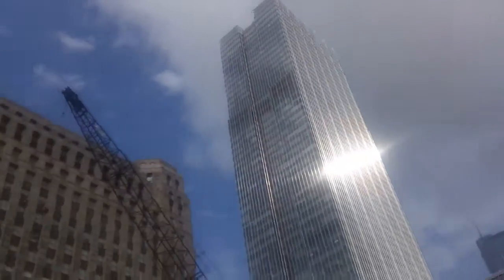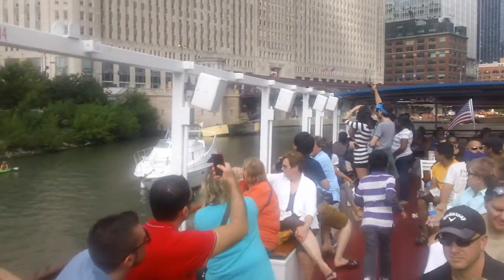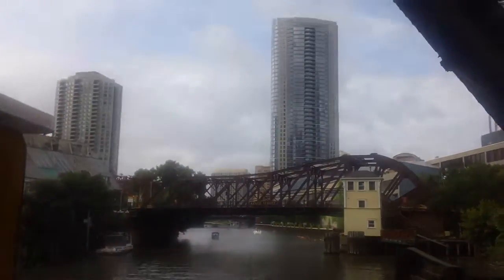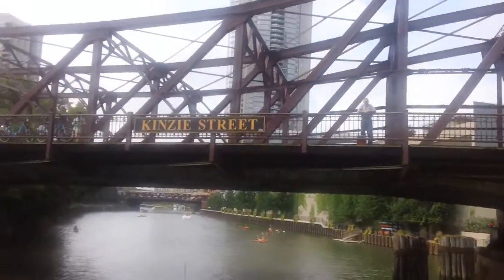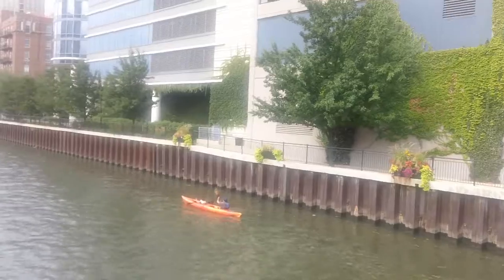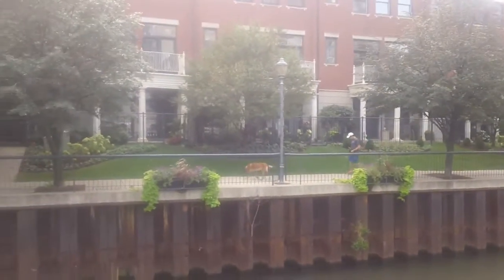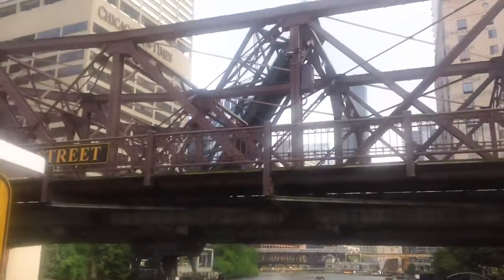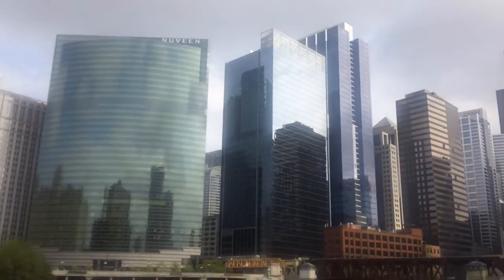MAH00020 2013-08-31 Chicago Architectural River Cruise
Reviews are screened for inappropriate content, which is deleted. Inappropriate content includes: Obscene or inflammatory language, or language not suitable for public forum.  2013 Rey Ty